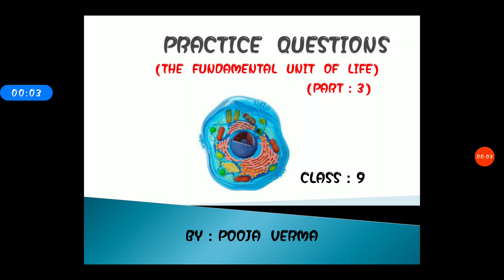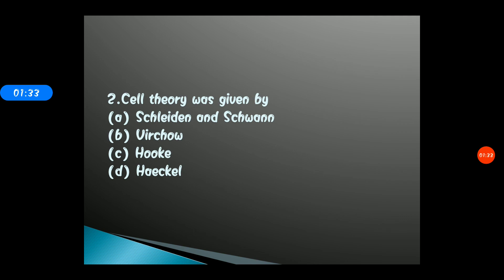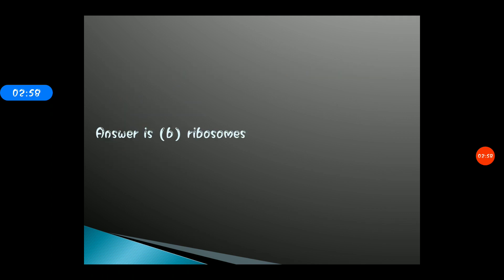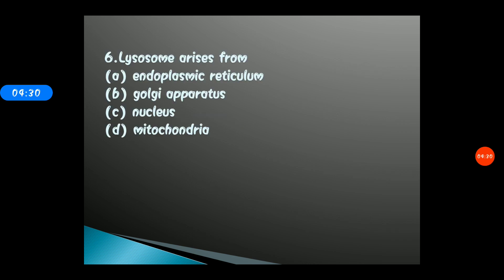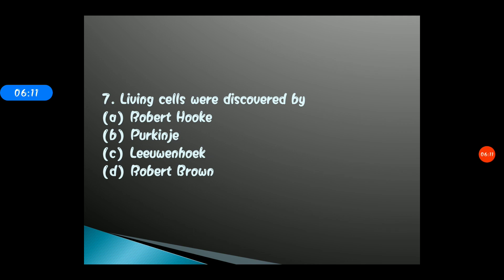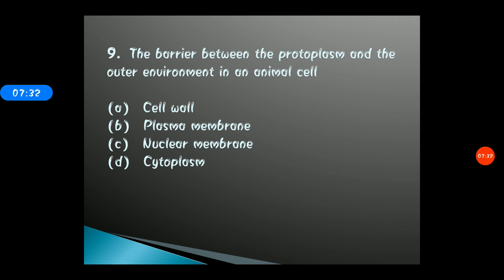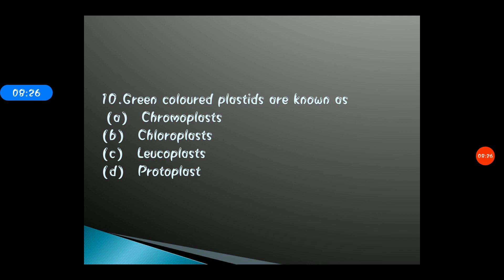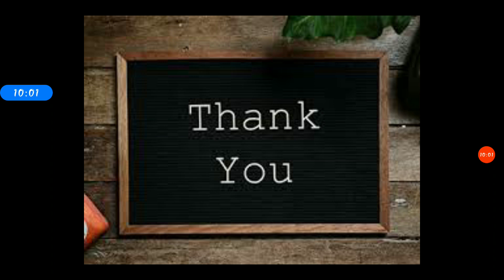Practice MCQs on " The fundamental unit of life" (part 3) | class 9 Biology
This video contains practice MCQs based on chapter 5 of class 9 NCERT i.e " The fundamental unit of life" attempt all the questions as instructed and mention your marks in comment section...if you have any doubt ask in the comment section.